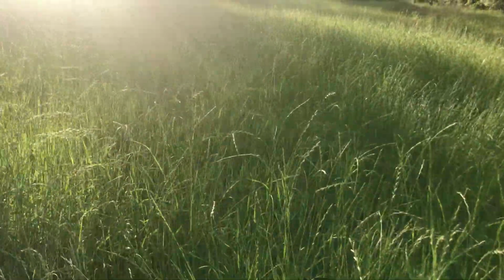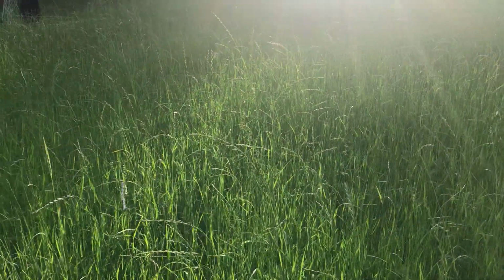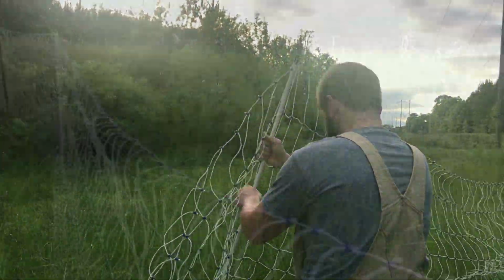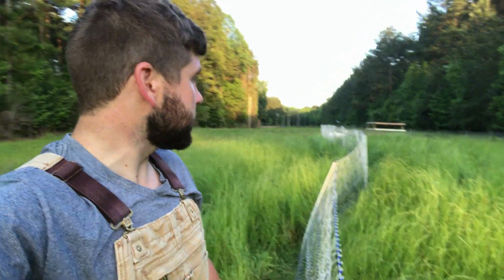Katahdin Hair Sheep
Hey y’all!  This is Some ANIMALS That PROVIDE so much FOR US  WITHOUT BREAKING THE BANK! Feeding their selves off the homestead.

Poultry electric net by Premier one
Garden
Hoops for row cover:
Bee products
4pcs tools: (smoker, comb extracting fork, brush, hive tool)
5 gallon food grade bucket
5 gallon food grade honey bucket with flow valve
Soap
Molds with cutter
Cows:
12v Solar fence Energizer
1/2 inch electric poly tape
2 inch T Post insulators
4 foot fiberglass temporary fence post
Miscellaneous farm items:
Men’s dickies insulated bib overalls:
6x6 round end shrink wrap
Bentonite clay
2 inch Round labels
Camera tripod
Reusable Cheese Cloth
Cast iron
Cast iron